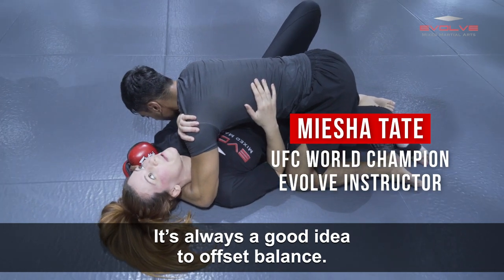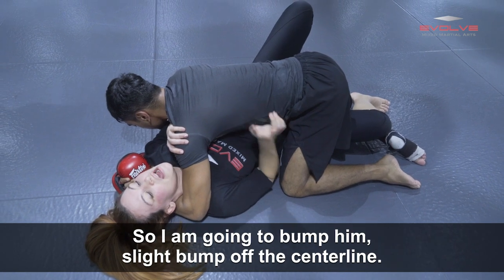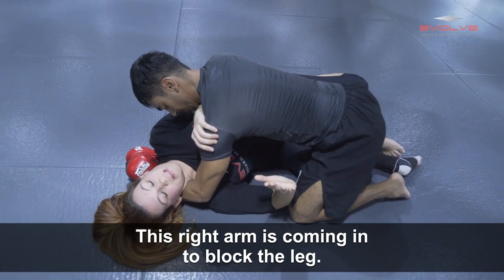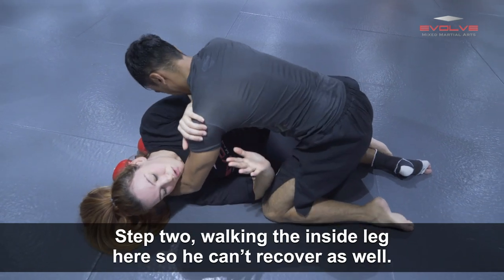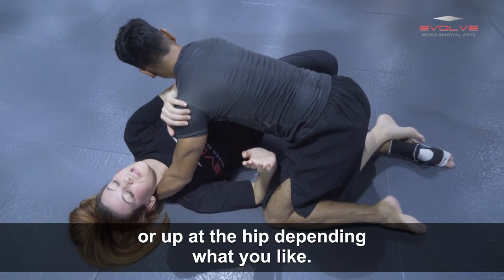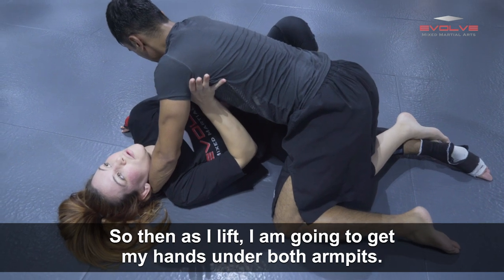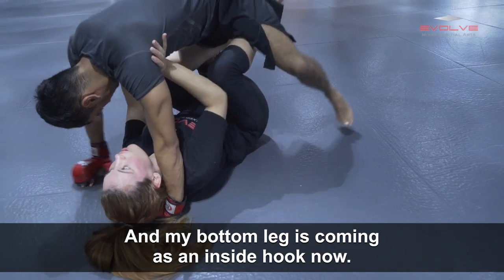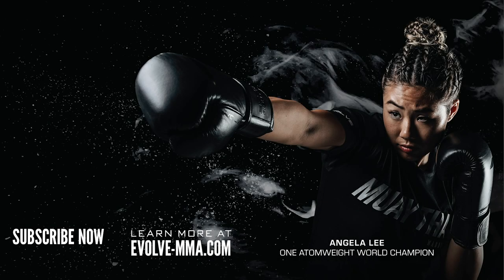MMA | UFC World Champion Miesha Tate Teaches How To Sit Up Out Of Half Guard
MMA Legend, Evolve Instructor, and UFC World Champion Miesha Tate teaches how to sit up out of half guard in mixed martial arts. While in the bottom half guard, Miesha uses this technique to offset the opponent’s balance and sit up out of half guard.